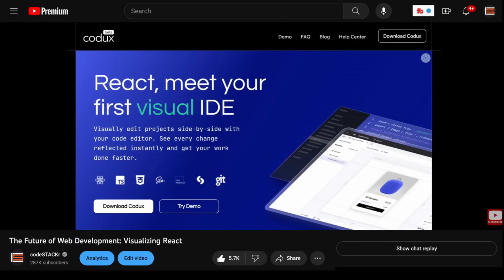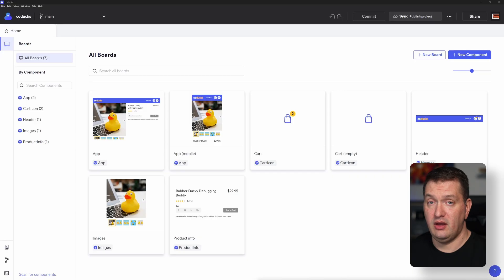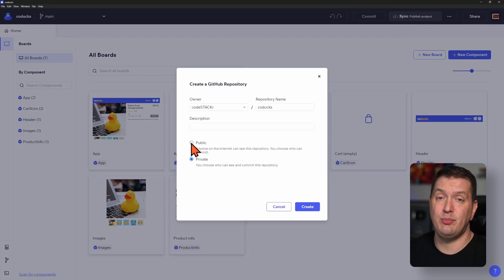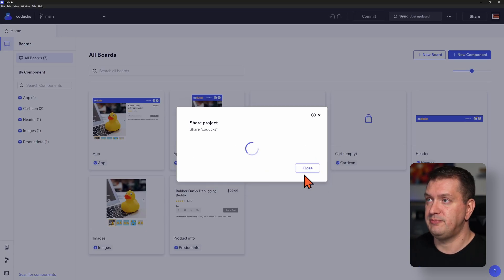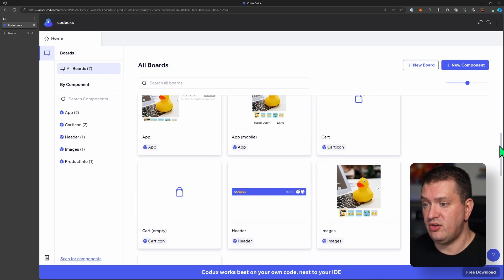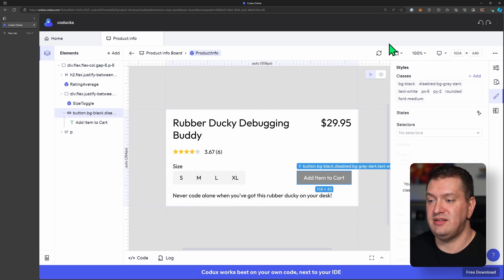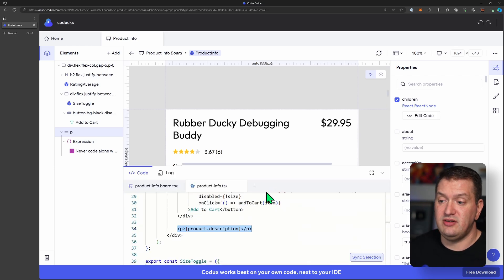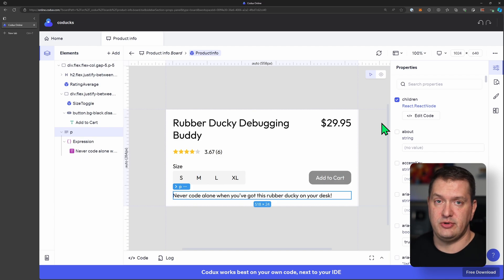Collaboration is HARD! You Need this Web Development Workflow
🚀 Dive into a day in the life of a development team and discover how broken the process is and how Codux revolutionizes project collaboration! 🛠️

In today’s video, we simulate the typical hustle of a development team - from initial design specs to final deployment. Witness the back-and-forth between UI designers, developers, product managers, and UX writers, and see how Codux can transform this process into a seamless experience.

Key Features Showcased:
✅ Real-time project previews without setting up a dev server
✅ Direct browser-based adjustments for design elements
✅ Instant sharing with team members for quick feedback

Don’t let the development grind slow you down! 🚀 With Codux, anyone can modify and preview project changes in real-time, right from their browser - no full web dev environment required.

✨ Get started with Codux for FREE and elevate your team’s productivity

📌 Remember: While changes in the browser are currently non-persistent, the Codux team is hard at work to bring full functionality to your fingertips.